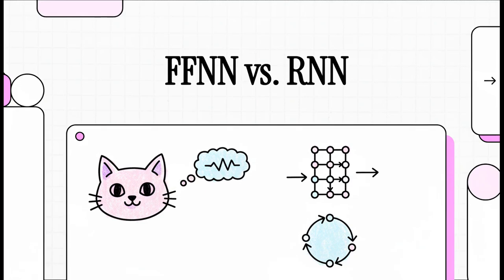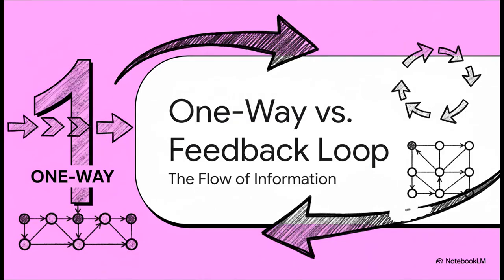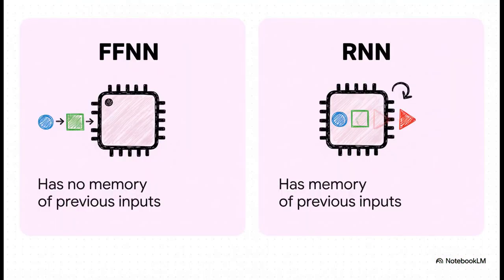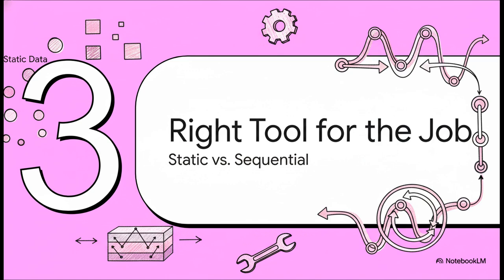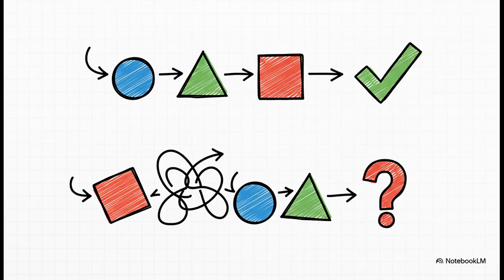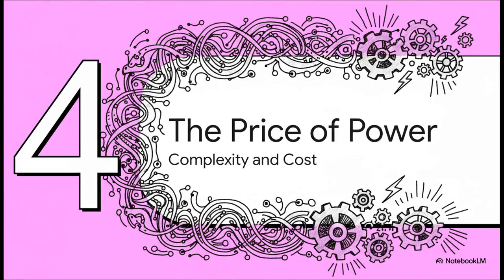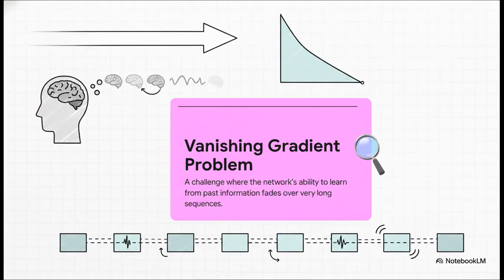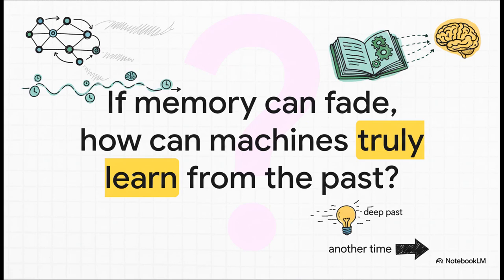FFNN vs RNN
Question
Differentiate between Feed-Forward Neural Networks (FFNN) and Recurrent Neural Networks (RNN)